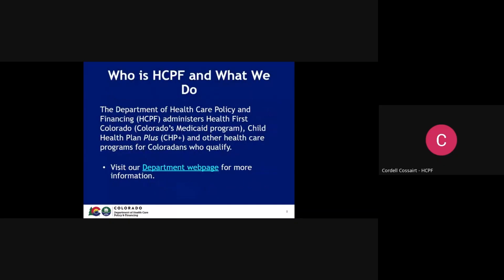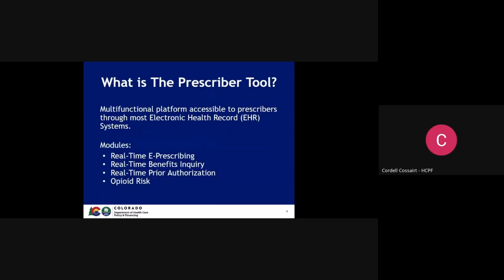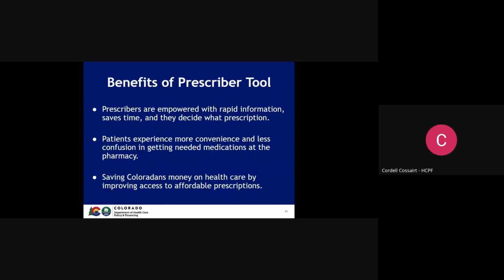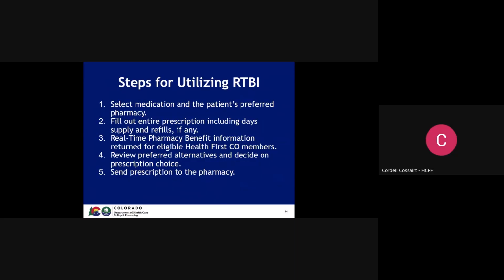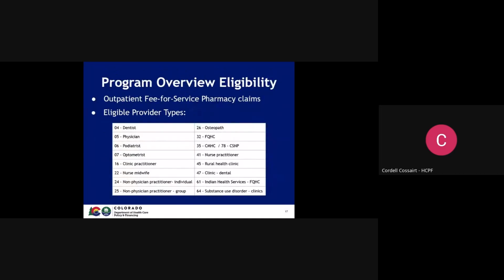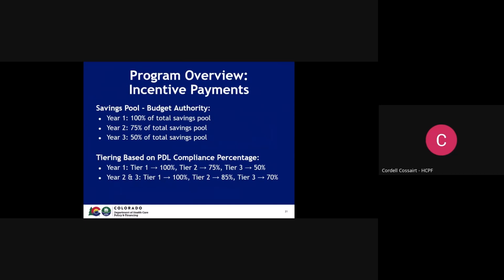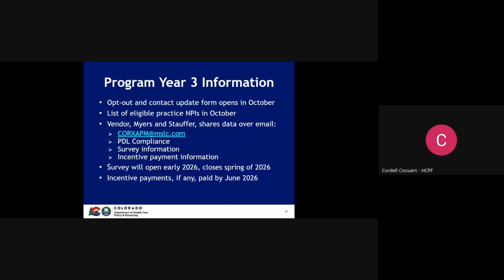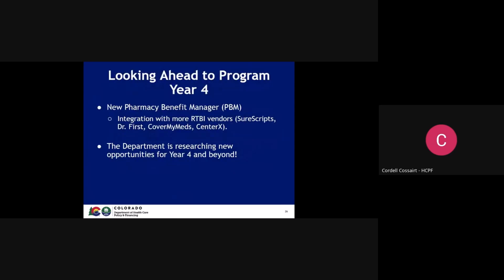RX Tool Webinar